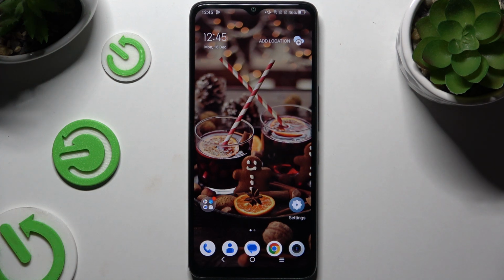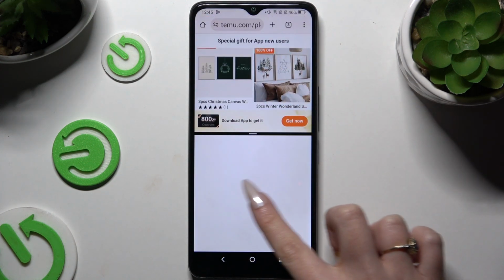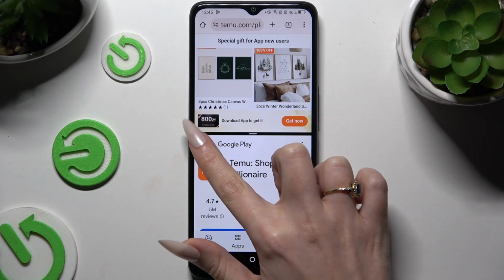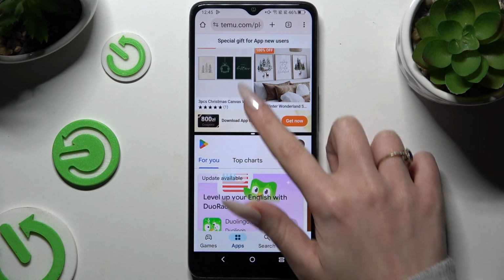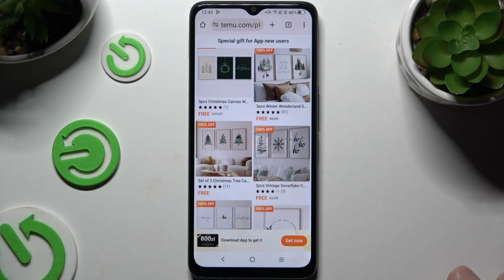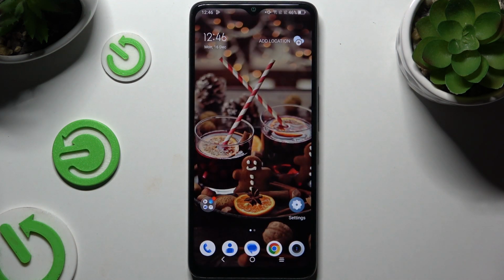How to Enter Split Screen on TCL 40R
Learn how to activate and use Split Screen on your TCL 40R to multitask efficiently. This tutorial will show you how to view two apps at once, allowing you to browse, chat, and work simultaneously on your device. Whether you're checking emails while watching a video or using two apps side by side, Split Screen makes multitasking easier and more productive. Follow this simple guide to get the most out of your TCL 40R's multitasking capabilities.

How to enable Split Screen on TCL 40R?
How to use split view mode on TCL 40R?
How to activate multi-window on TCL 40R?
How to split the screen for multitasking on TCL 40R?

Tcl